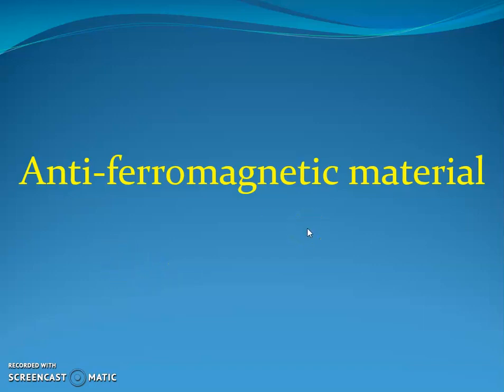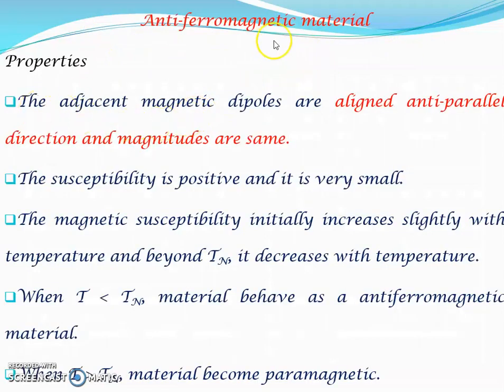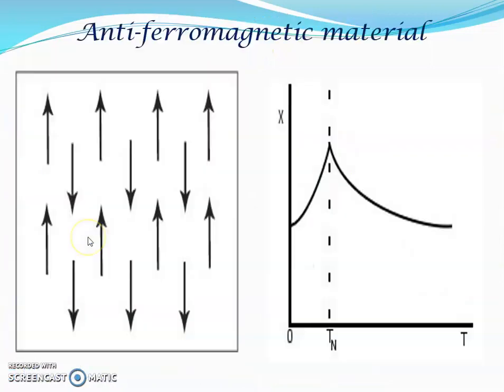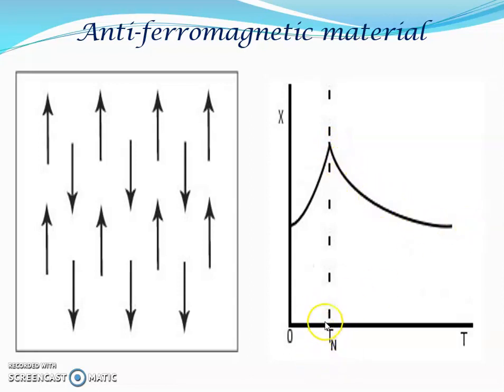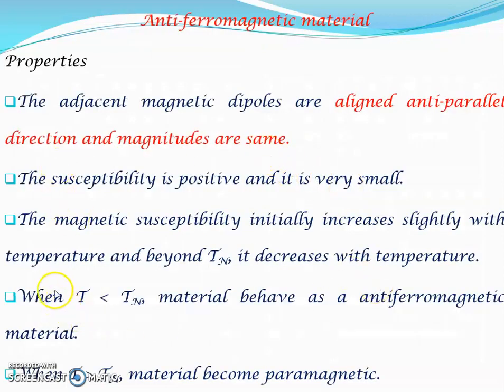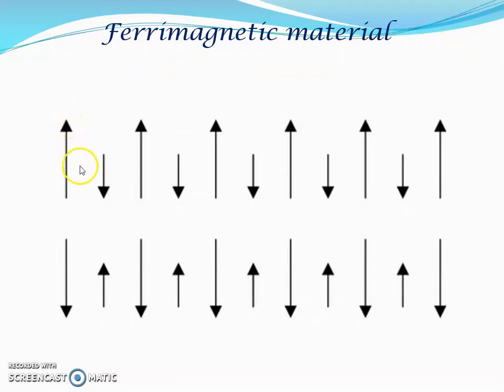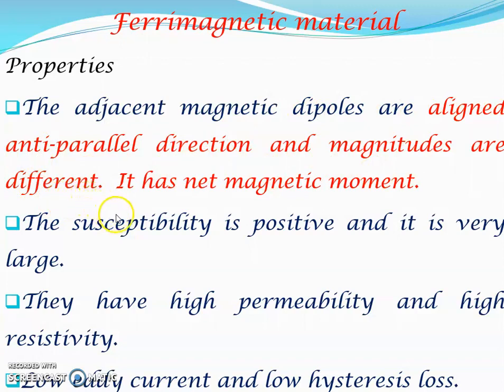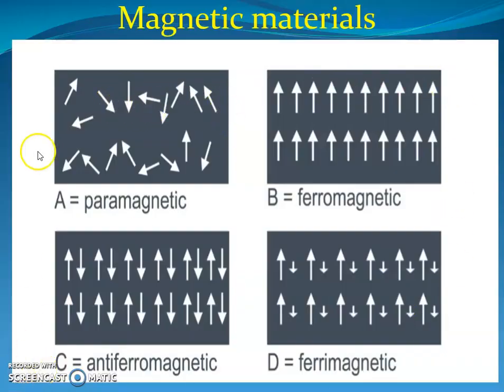Antiferromagnetic and Ferrimagnetic Materials